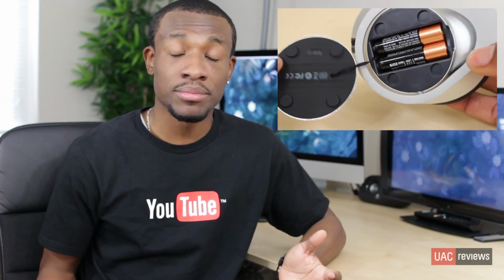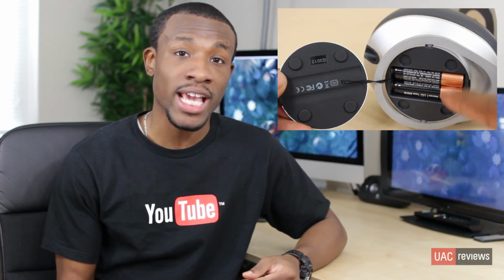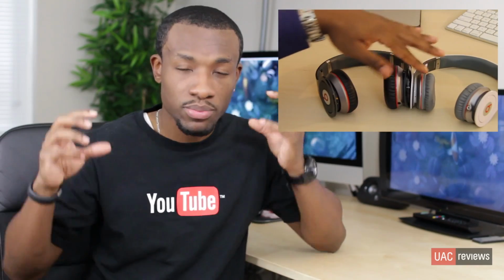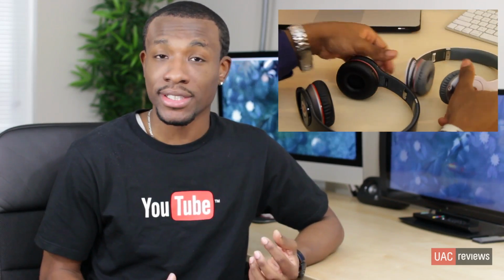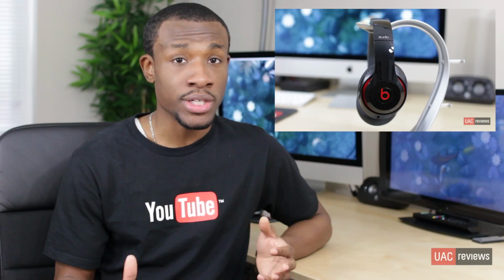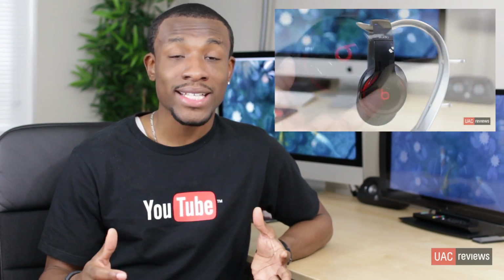My Beats Headphone Ranking / Purchase Guide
Here you guys have my ranking of the Beats by Dre headphone line. This video was made primarily for those who are interested in purchasing a pair of Beats and are having a hard time deciding which to get. They all have their pros and cons but this should work as a guide to making your purchasing decision.

Check UACreviews.com for more on the latest tech.